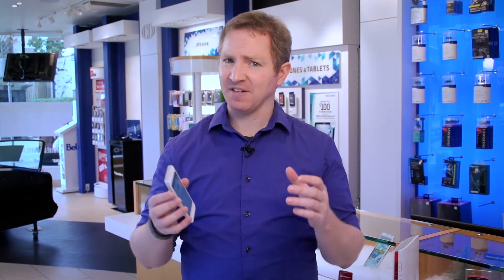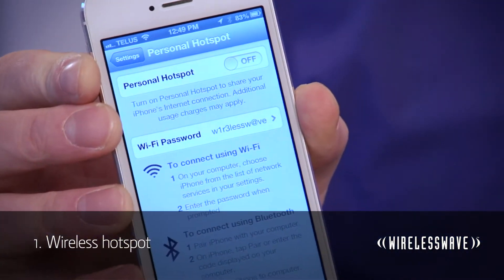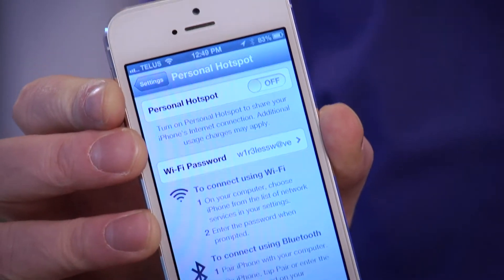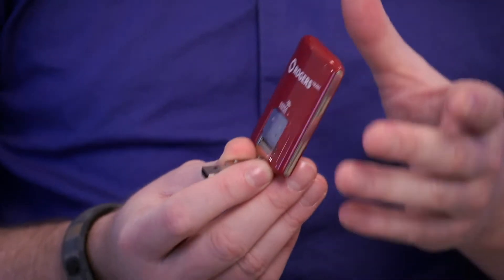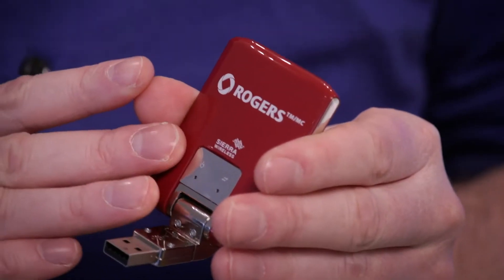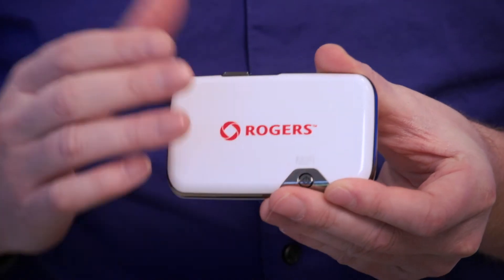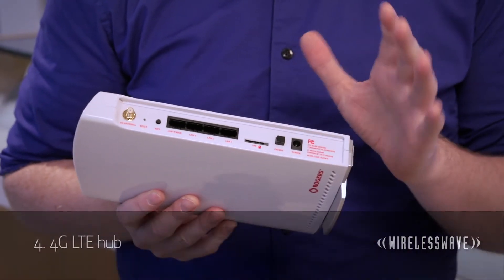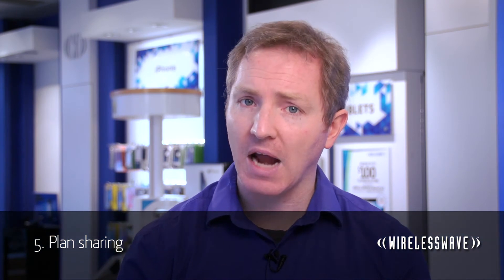Getting online: productivity on the go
Wireless hotspots, LTE internet sticks, and 4G Rocket Hubs - Graham from WIRELESSWAVE TV explains them all.

Which option do you prefer?